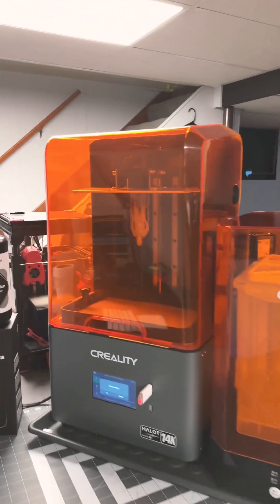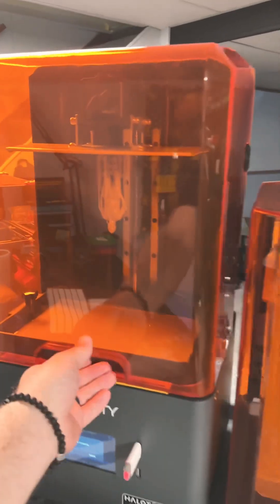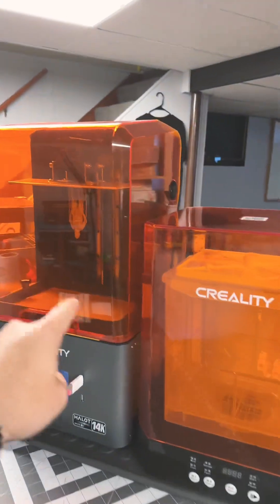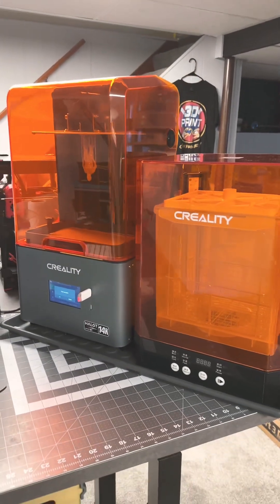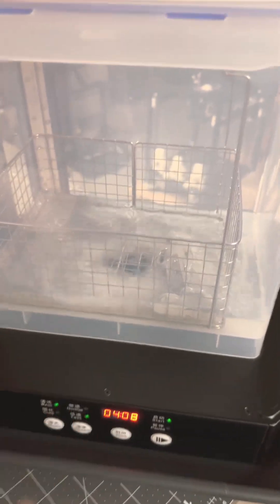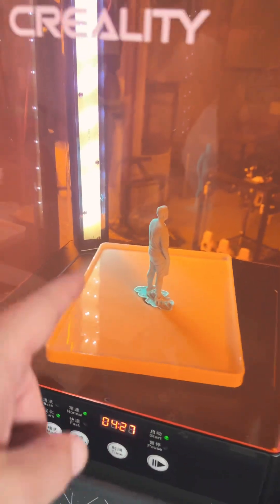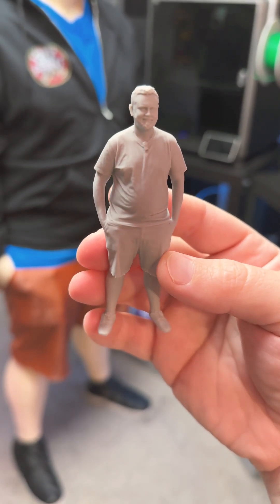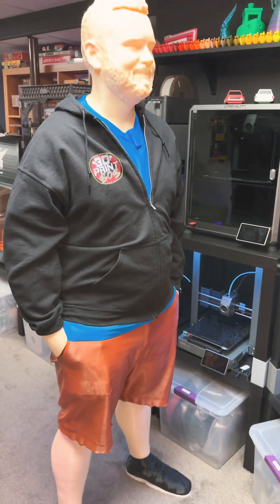First RESIN PRINT in 3 years! Creality Halot Mage S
Incredible first result!